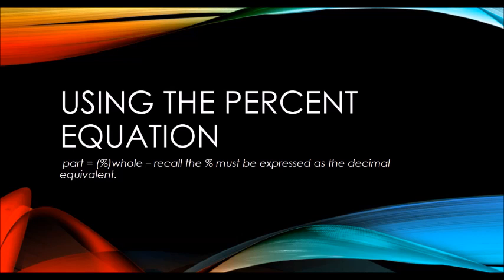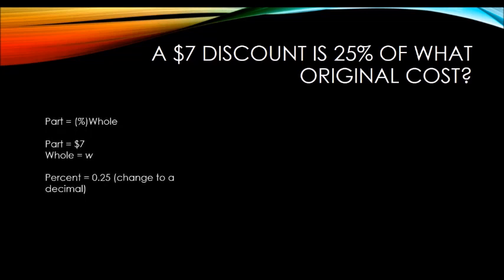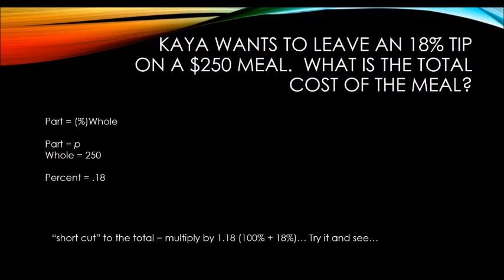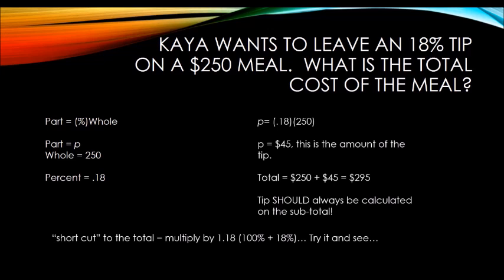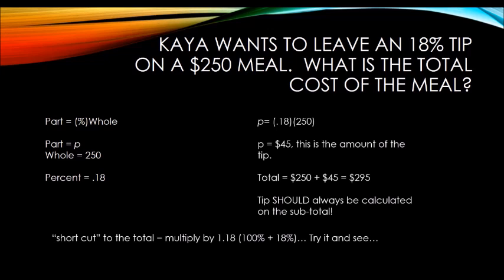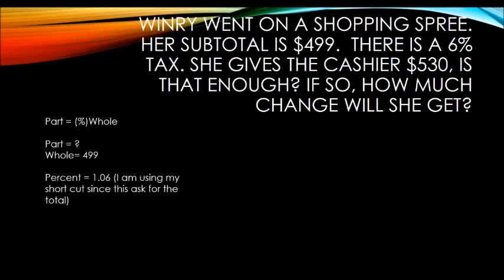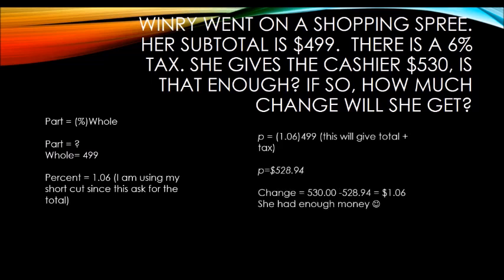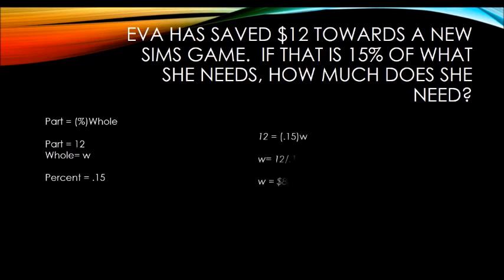Using the Percent Equation